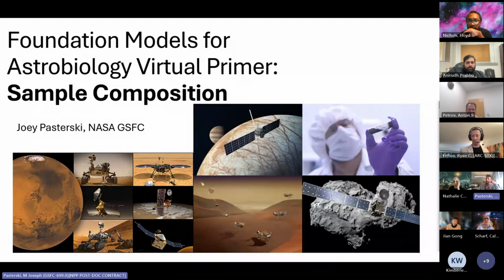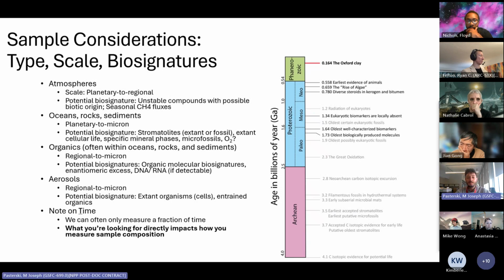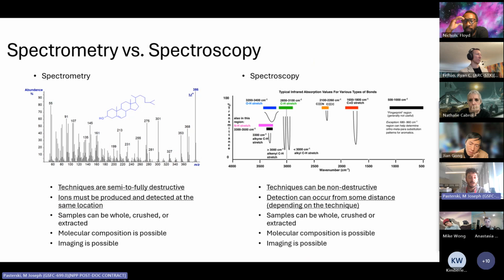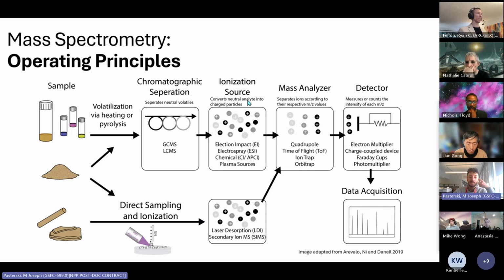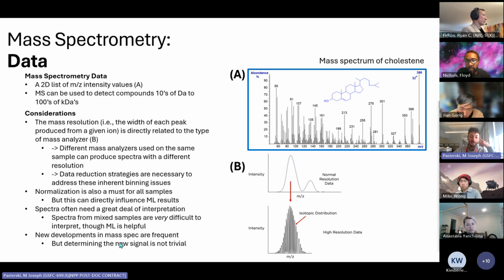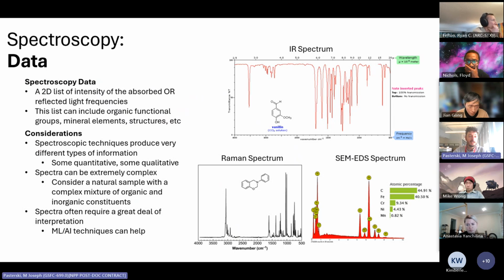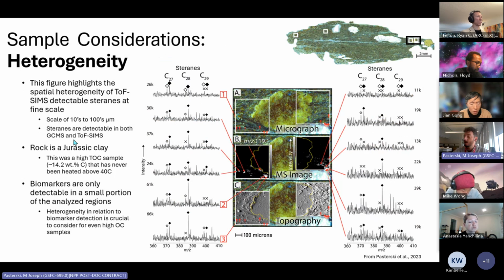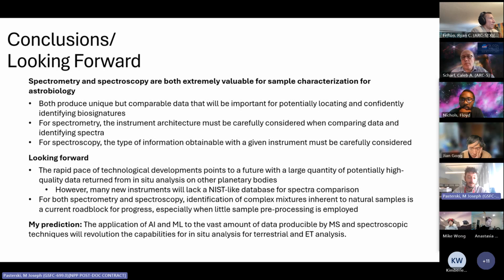Virtual Primer - Sample Composition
Introduction to Sample Composition in the lead-up to the 2025 Foundation Models for Astrobiology Workshop. Presented by Dr. Joey Pasterski.